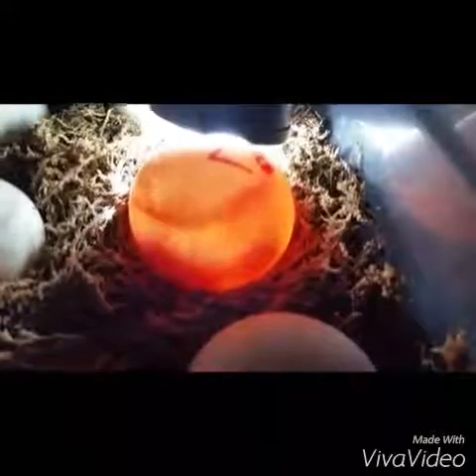Tortoise embryo wiggling around!!!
If you've ever wondered what to look for when candle lighting an egg, this video helps answer that. The first good sign of life is vein development but at this stage in the video you not only see veins but also a shadowy figure at the bottom of the egg that is a wiggling healthy developing baby redfoot tortoise!! Enjoy!